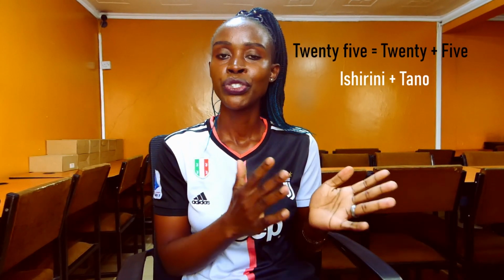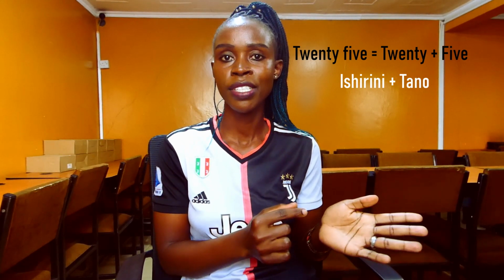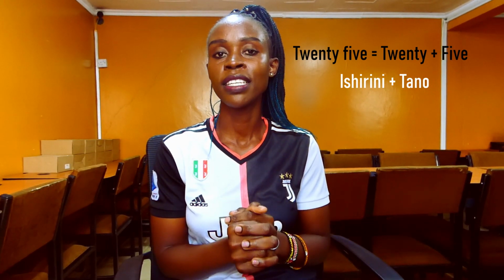I Learned How To Count to 1,000,000 in Swahili! 😎🔢🇰🇪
In this Episode, I share what I have learnt about counting numbers in Swahili. In just a few minutes, you too will learn to count from One to a Milli in Swahili!

If you're new to my channel, I'm sharing my journey of learning Kiswahili, traveling and immersing myself in the culture since moving to Kenya from Uganda. I'm working on new content every week!